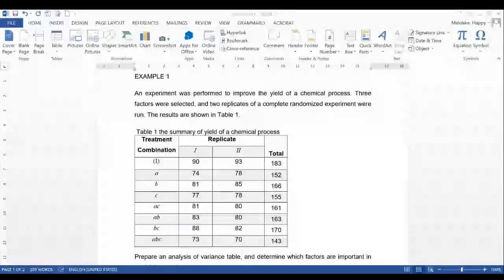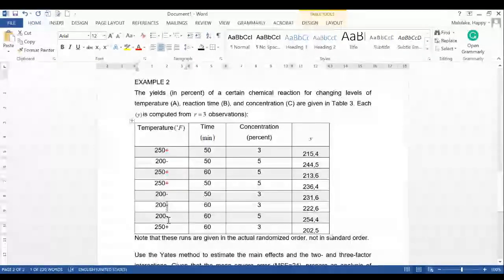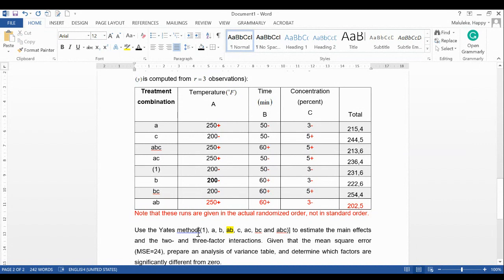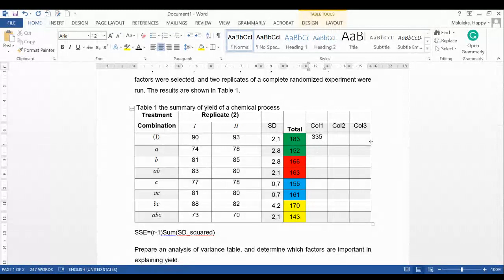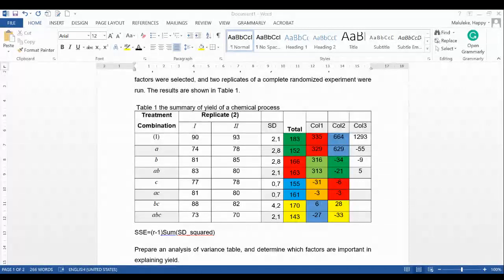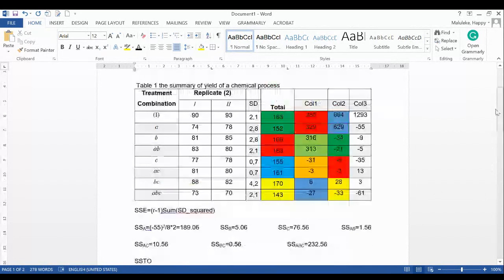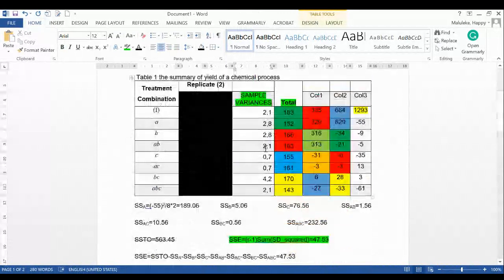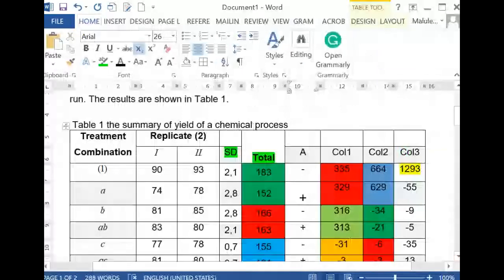SSTA032 40th session